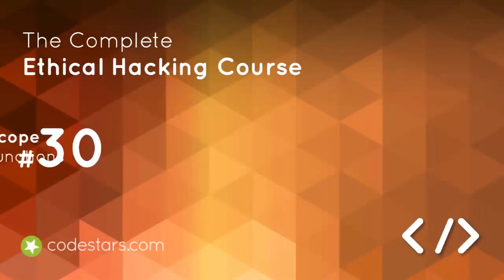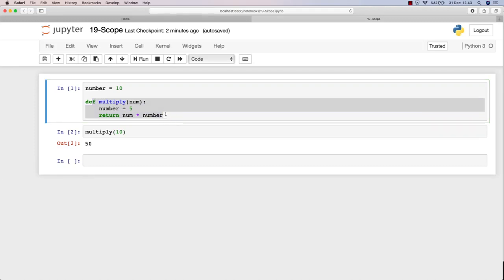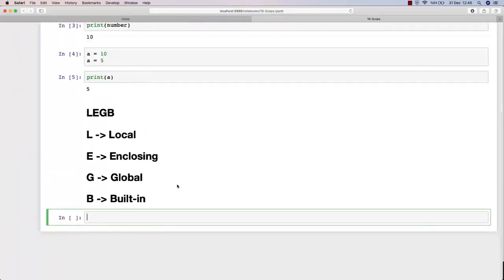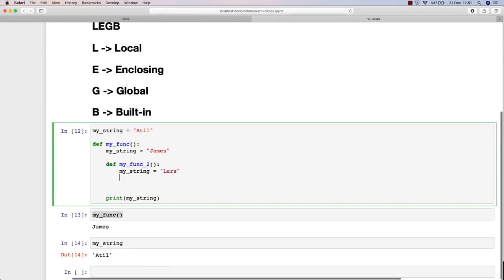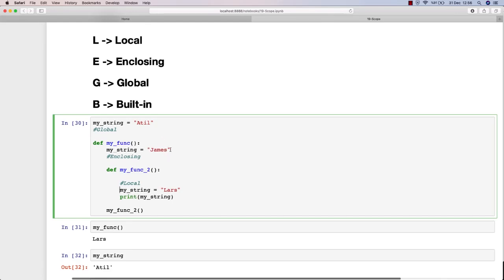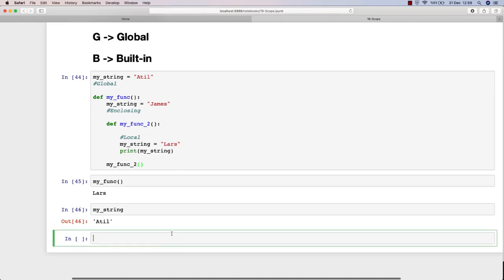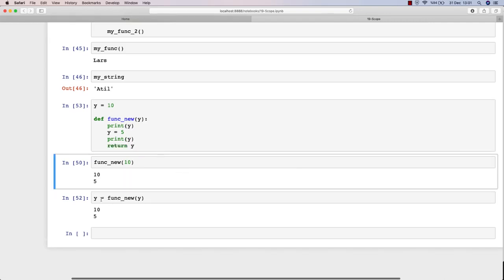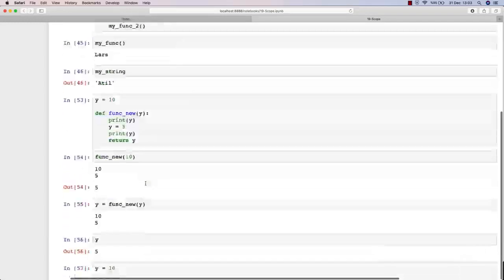6. Scope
The scope of an ethical hacking course is vast and covers a wide range of topics related to cybersecurity and information security. At a high level, the scope of an ethical hacking course typically includes:

Understanding the fundamentals of cybersecurity: This includes understanding the various types of cybersecurity threats, such as viruses, malware, and phishing attacks, and the principles of risk management and threat modeling.

Network security: This includes understanding the fundamentals of network architecture and protocols, as well as how to secure networks against attacks such as denial-of-service (DoS) attacks and man-in-the-middle (MITM) attacks.

Web application security: This includes understanding the principles of web application architecture and how to secure web applications against common attacks such as cross-site scripting (XSS) and SQL injection.

Wireless security: This includes understanding the fundamentals of wireless networks and how to secure them against attacks such as rogue access points and eavesdropping.

Penetration testing: This includes understanding the principles of penetration testing and how to conduct effective ethical hacking activities, including reconnaissance, vulnerability assessment, and exploitation.

Ethical and legal considerations: This includes understanding the ethical and legal considerations associated with ethical hacking, such as obtaining permission and respecting privacy.

The scope of an ethical hacking course is constantly evolving to keep pace with the ever-changing cybersecurity landscape. As new threats emerge and new technologies are developed, the scope of an ethical hacking course must adapt to provide students with the latest knowledge and techniques in the field of cybersecurity.